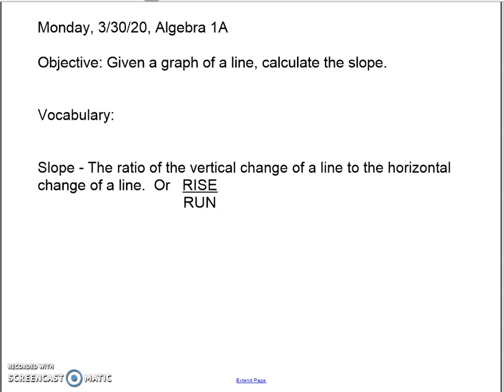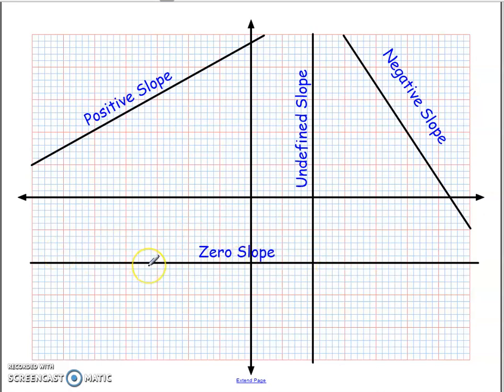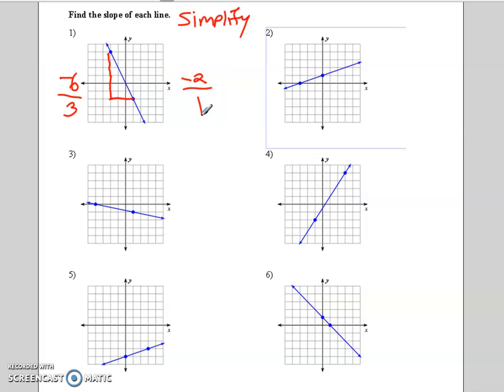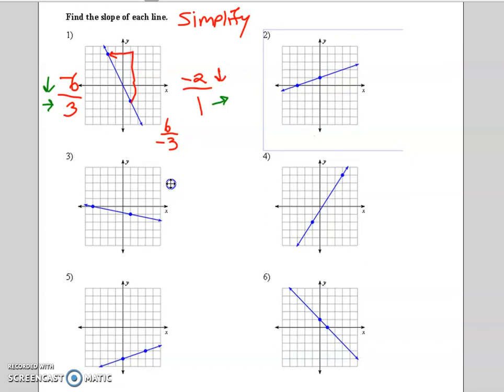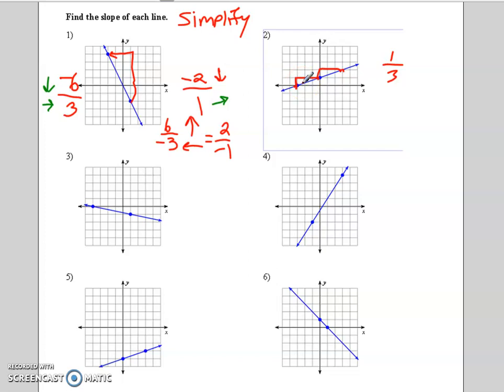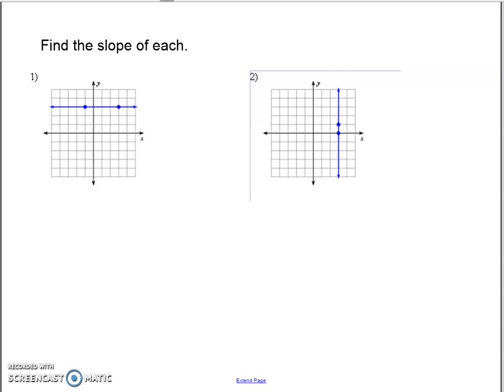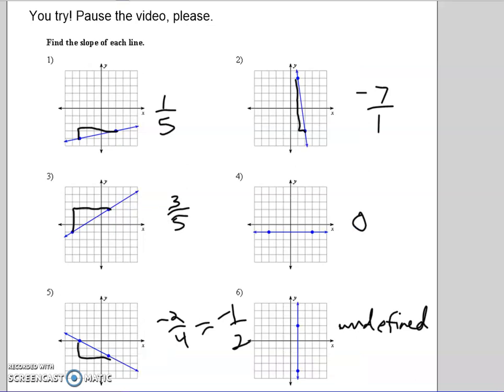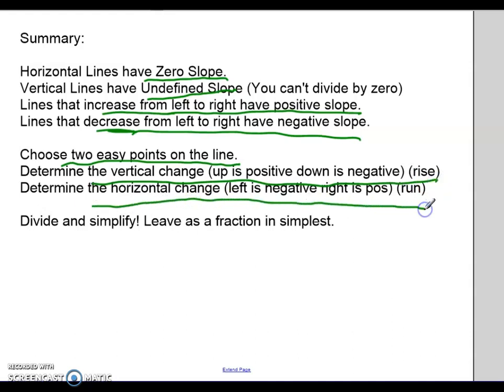Given Graph Calculate Slope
Take notes then complete the IXL skill D7M.